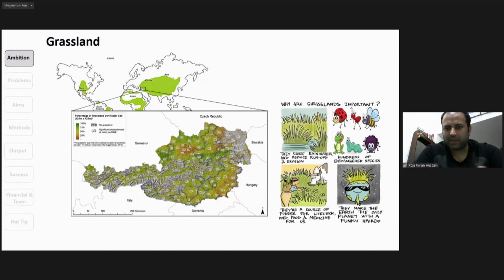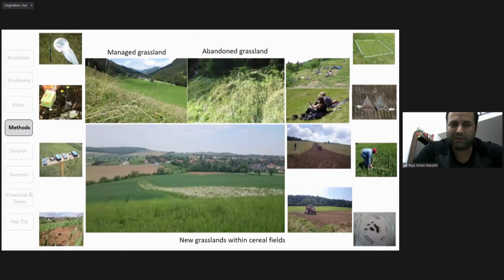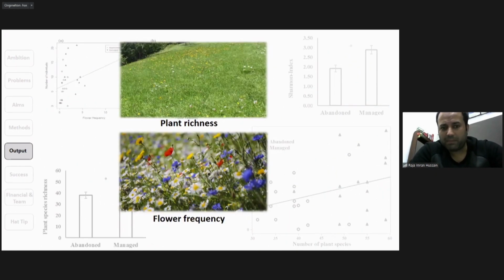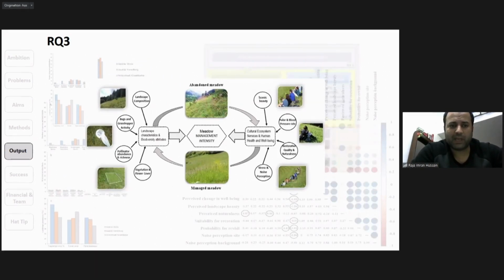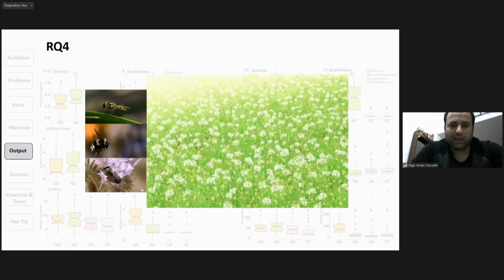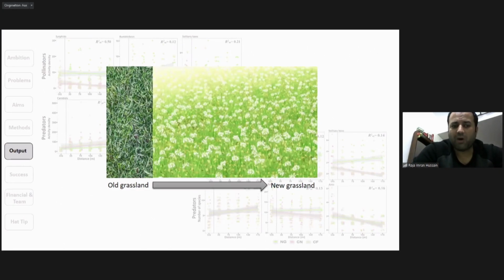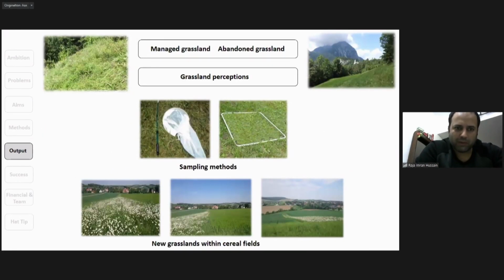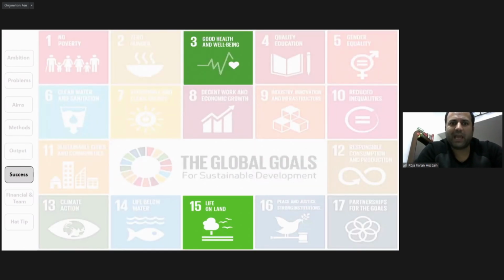Impact of Grassland Management Schemes on Farmland Biodiversity and Key Ecosystem Services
Raja Imran Hussain: Impact of Grassland Management Schemes on Farmland Biodiversity and Key Ecosystem Services

Nachhaltigkeitsforschung an der BOKU kurz und prägnant präsentiert (Publikationen und Dissertationen)
Pecha-Kucha-Vortrag im Rahmen des 6. BOKU Nachhaltigkeitstages am 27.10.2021